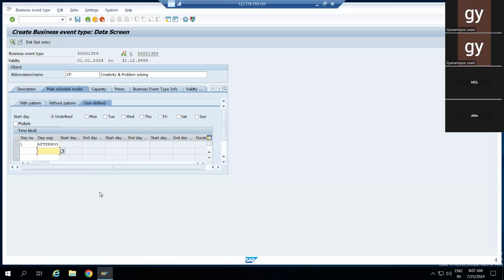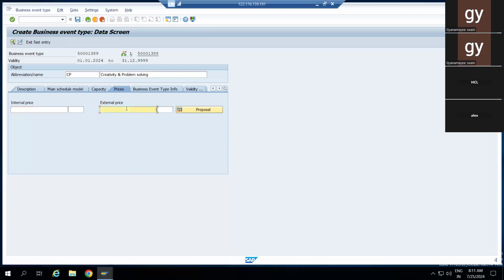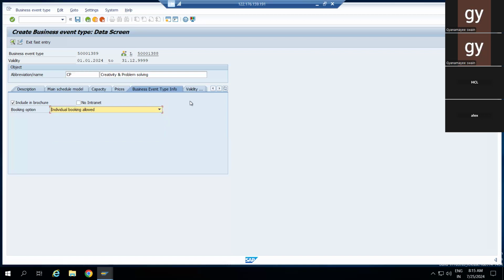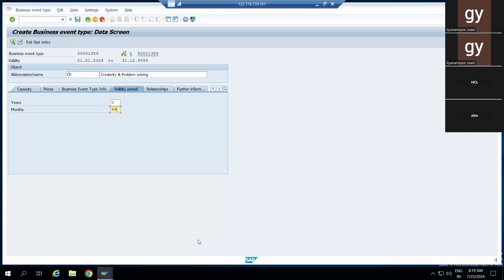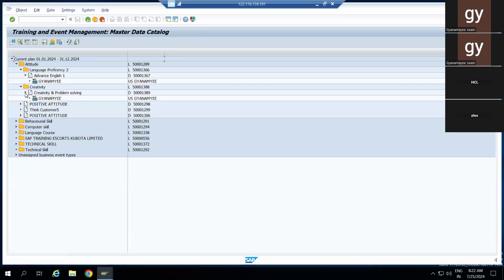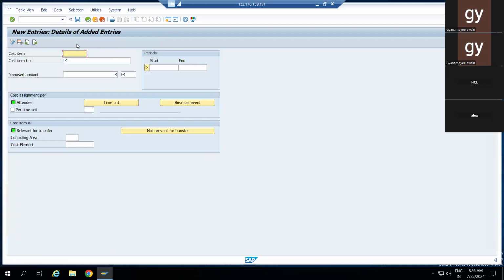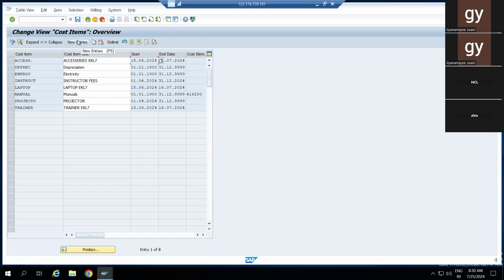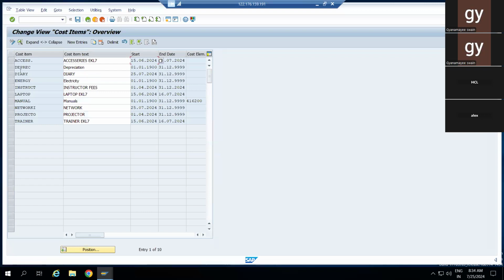Sap hcm full configuration steps of Training and Event Management part 2